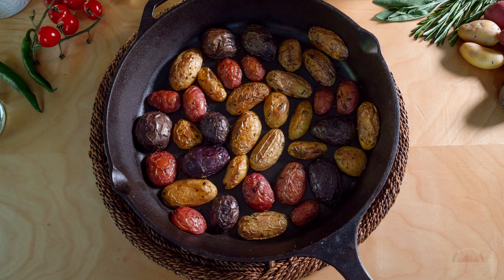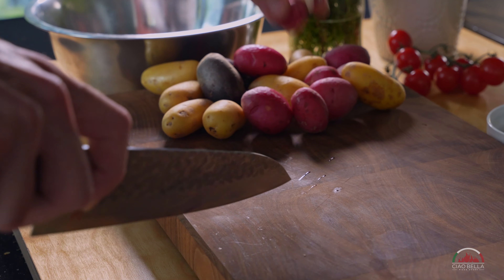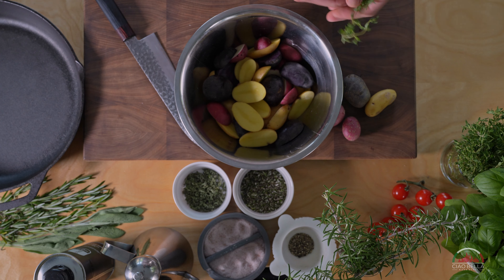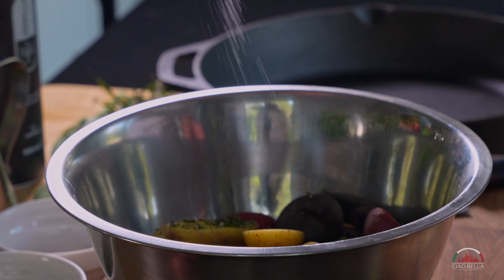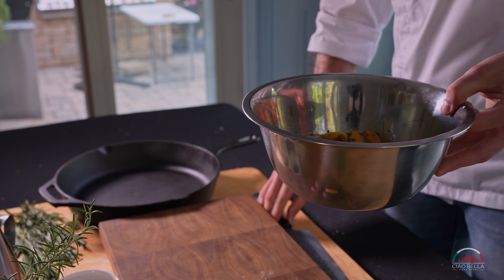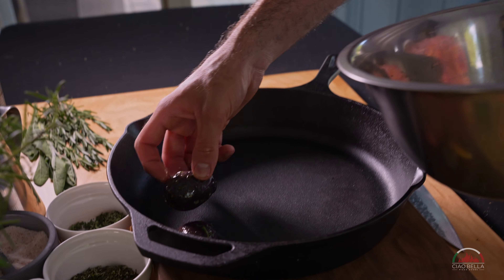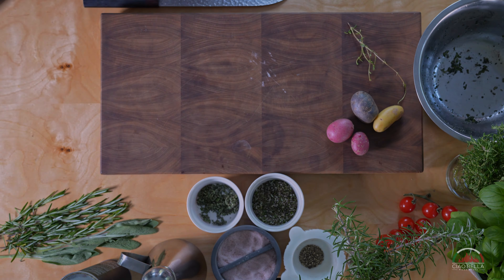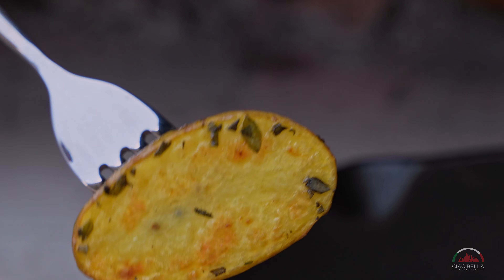Roasted Potatoes - Recipe by Ciao Bella Pizza Ovens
Roasted Potatoes is a classic, easy-to-make, and nourishing side dish everyone will enjoy. It is perfect for any meal, adding a deliciously crispy texture and savoury flavour.

SUPPLIES:
• The Quattro or Primo Wood Burning Pizza Oven
• Pre-Seasoned Cast Iron Skillet

INGREDIENTS:
• 1 lb mini potatoes
• Salt
• Zerillo Premium Extra Virgin Olive Oil
• Chopped rosemary
• Chopped sage
• Thyme

DIRECTIONS:
STEP 1
Fire up your Ciao Bella Pizza Oven. Aim for 380-390°F on the stones. You can check the temperature inside your oven quickly and easily using the built-in temperature thermometer gauge.

STEP 2
Cut the potatoes in half and place them in a bowl.

STEP 3
Season the potatoes with salt, chopped rosemary, sage, thyme, and some Zerillo Extra Virgin Olive Oil.

STEP 4
Mix everything in the bowl so the potatoes are coated evenly.

STEP 5
Place the potatoes facing down inside a 12-inch Ciao Bella Cast Iron Skillet.

STEP 6
Cook the potatoes inside the Ciao Bella Pizza Oven at around 380°F for 20 minutes.

STEP 7
Take them out of the oven once they are golden brown or when you can easily pierce through the crispy skin of the potato. Enjoy!